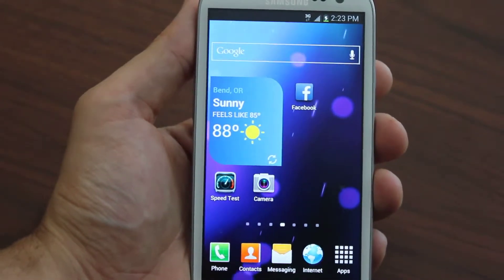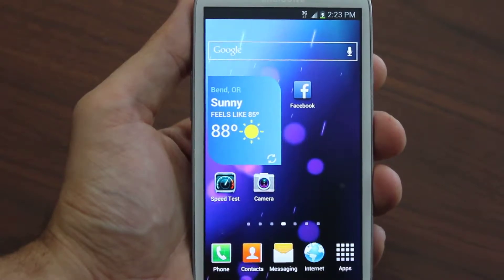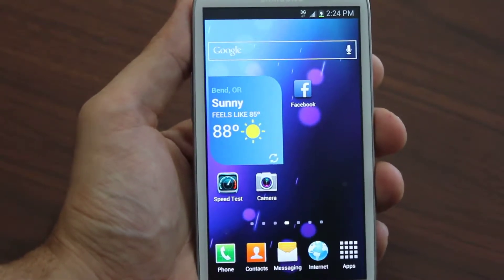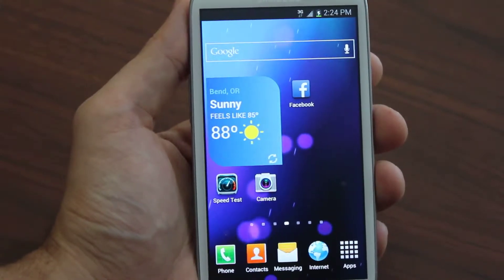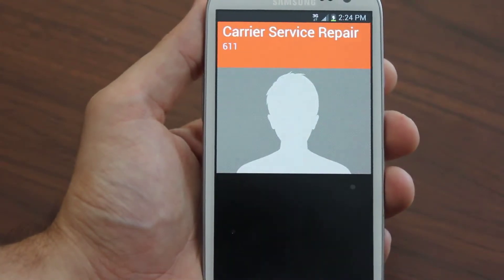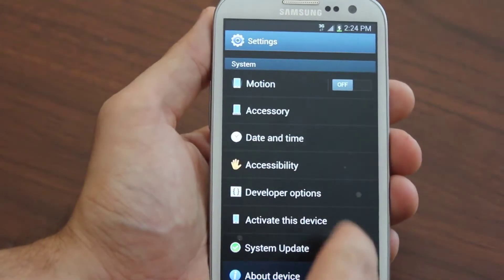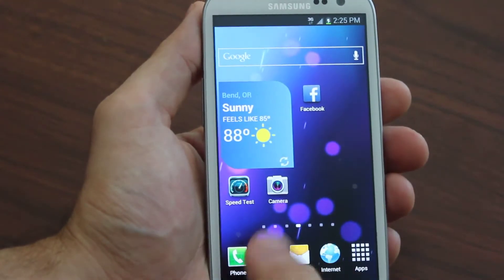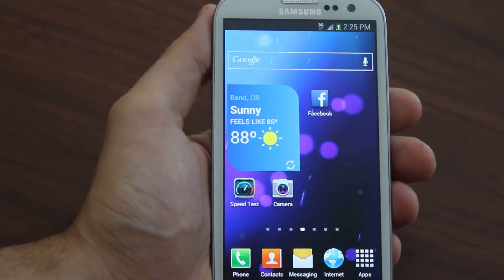Flash ANY Samsung Galaxy Device to Boost Mobile